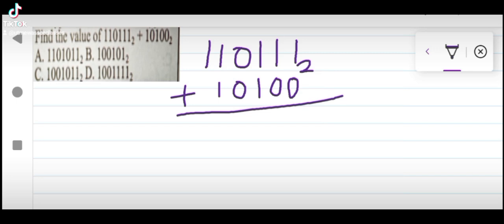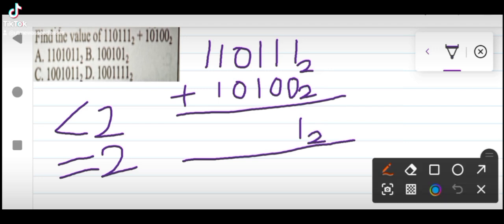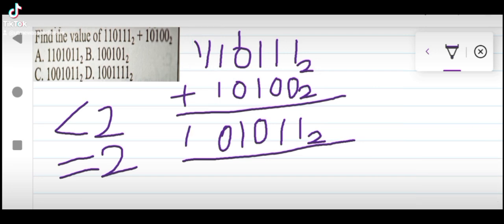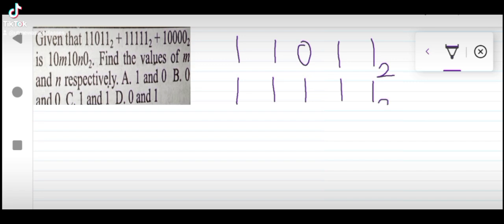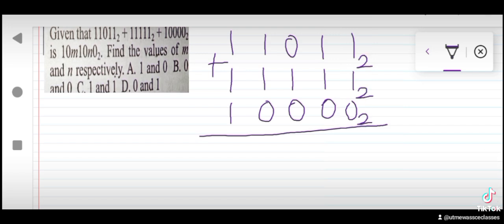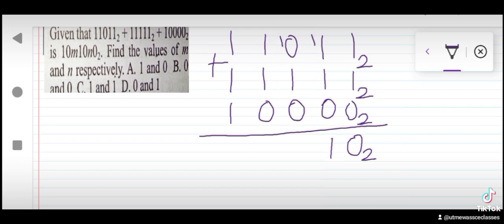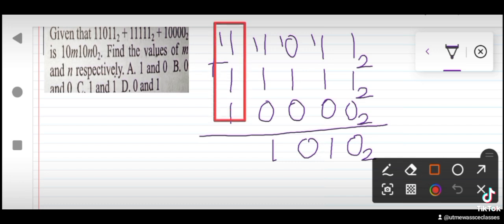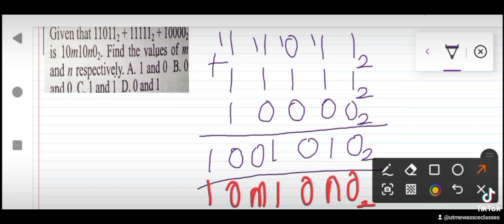INTRO TO ADDITION OF NUMBER BASES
In this mathematics lesson, you will learn how to add numbers in different bases step-by-step in the easiest way possible! 🚀

We covered:
✅ Binary Addition (Base 2)
✅ Octal Addition (Base 8)
✅ Decimal Addition (Base 10)
✅ Hexadecimal Addition (Base 16)
✅ Carry-over method in number bases
✅ Simple exam techniques for WAEC, JAMB & NECO

If you usually find number bases confusing, this video breaks everything down clearly with worked examples and easy explanations. By the end of this lesson, you’ll confidently solve addition of number bases questions in exams and classwork. 💯

📌 Perfect for:
• Secondary School Students
• WAEC Candidates
• JAMB Candidates
• Beginners in Computer Science
• Anyone learning Number Systems